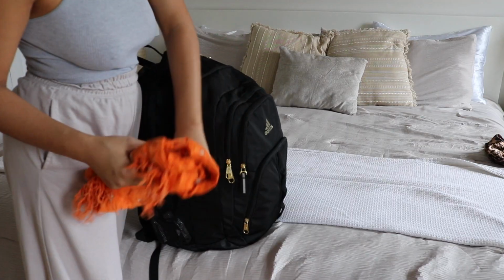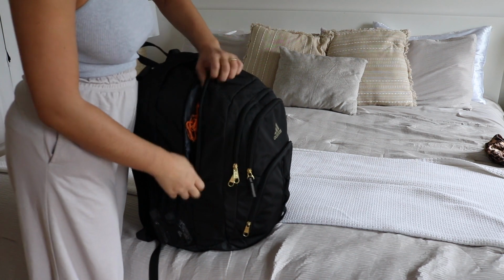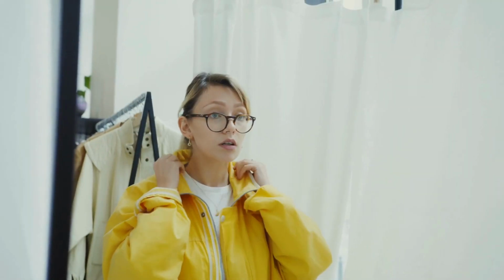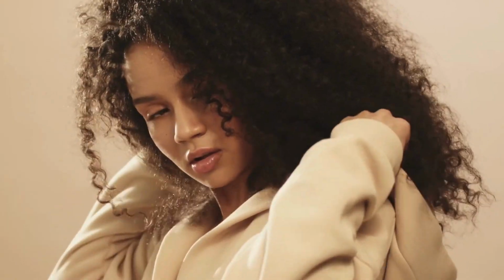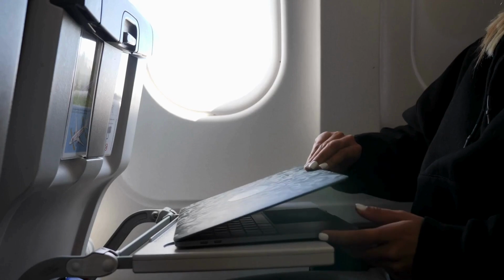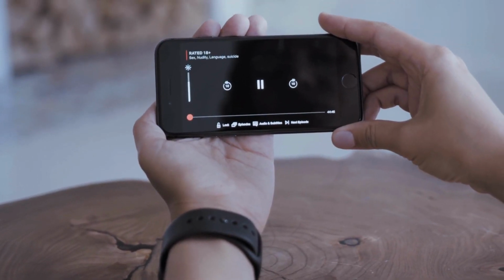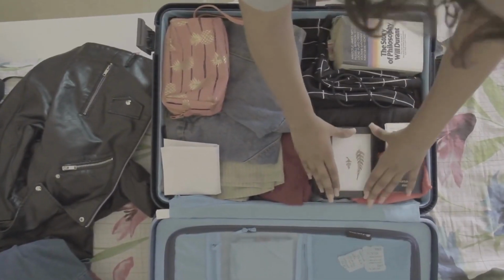Travel Tips for Flying Spirit Airlines and Other Cheap Flights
♥ Thank you so much for checking out this video!  I hope you enjoy and let me know if you want more travel content!

As always, thank you for your love and support!! :)

x
Naia